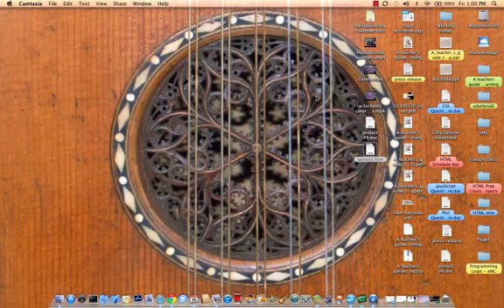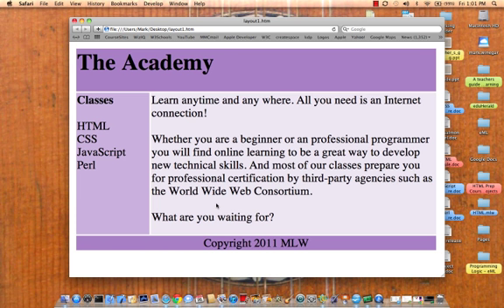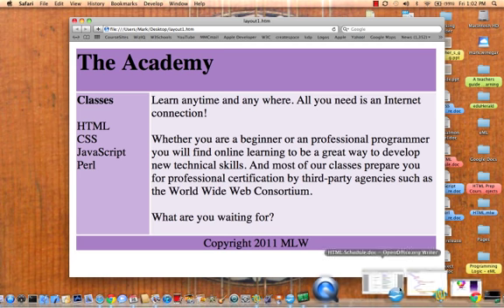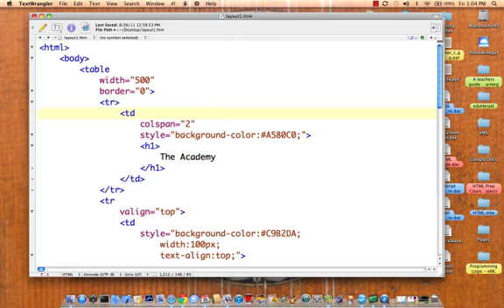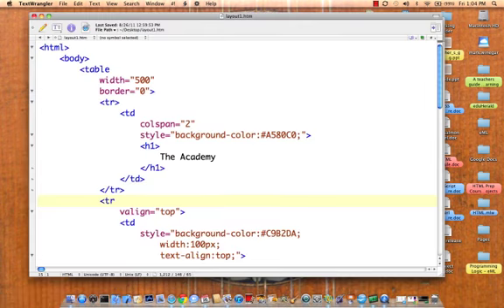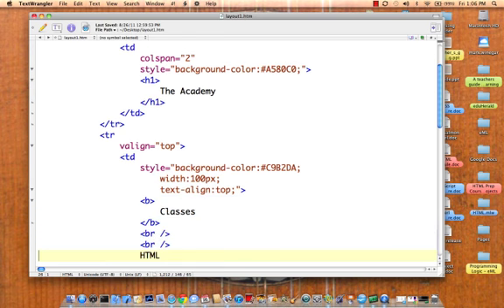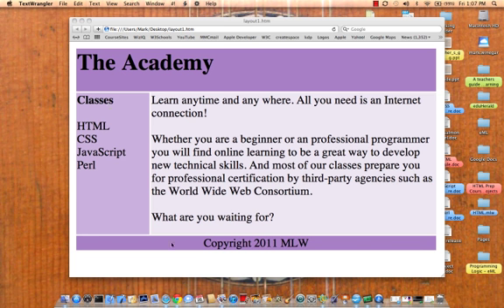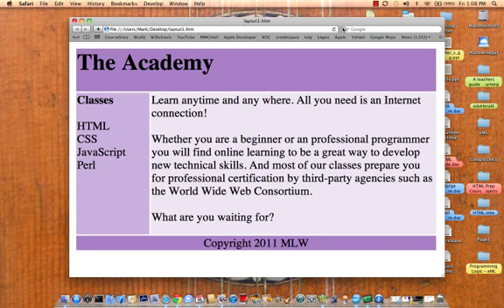Layout with tables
Dr. Mark Winegar demonstrates how to design a web page layout using tables.